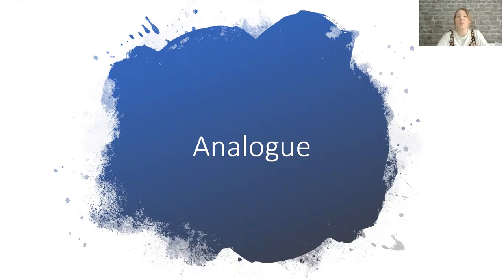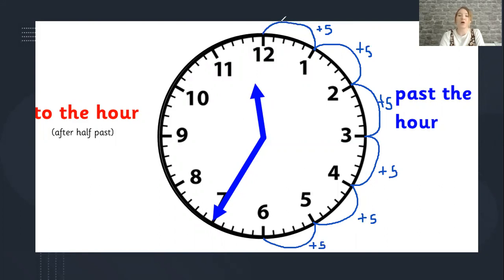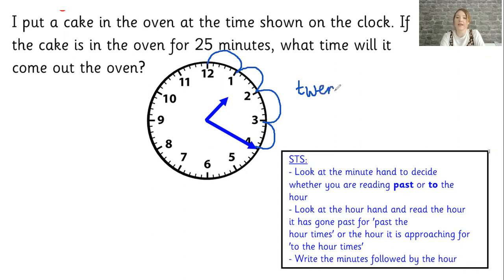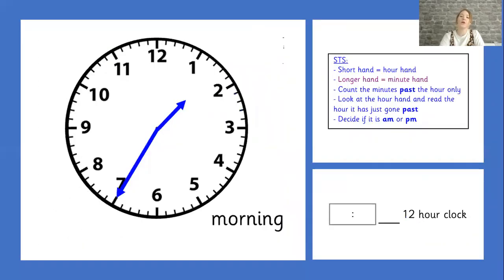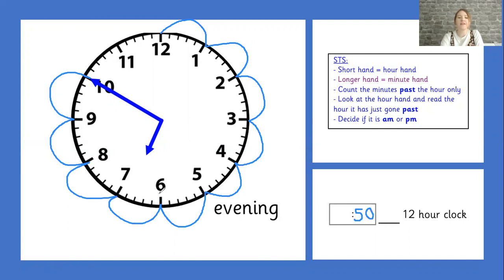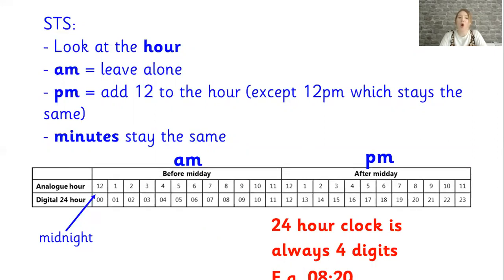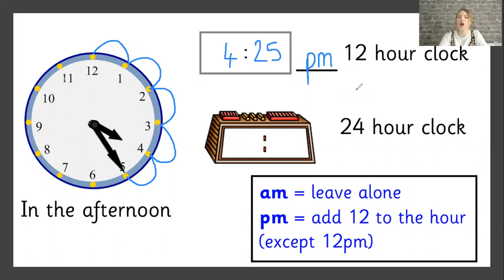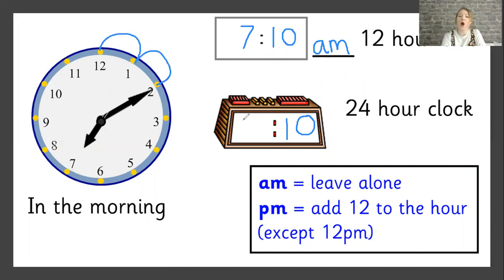Year 5 week 4 - Maths